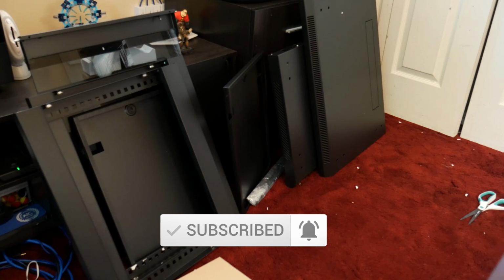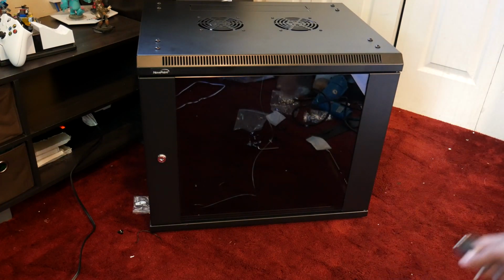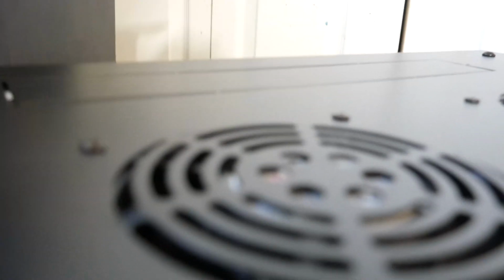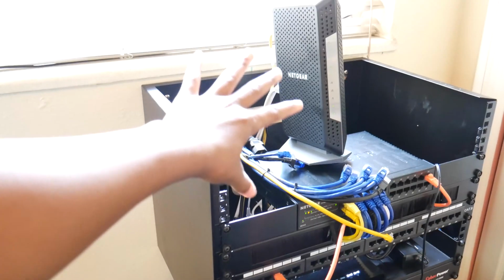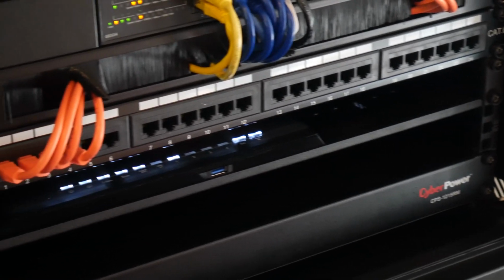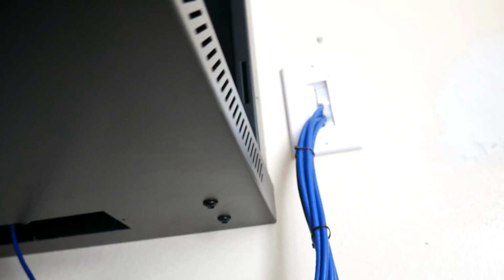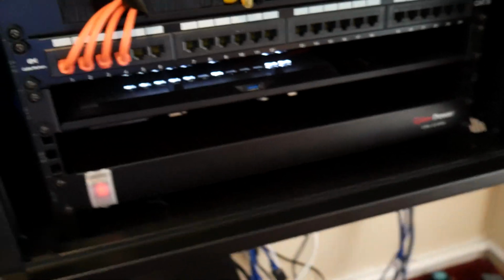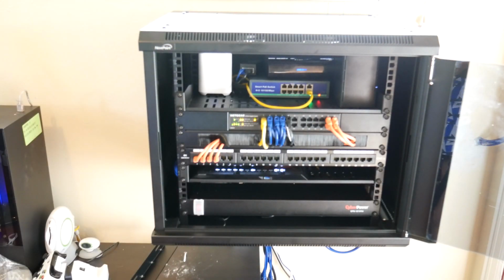Setting Up A New Rack-mount (Part 6)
Ethernet cables

Ethernet couplers:

Poe switch:

Wall cable pass through:

Rack mount:

Patch Panel:

Rack Nuts:

1U Rack Shelve

1U Pdu:

Patch Panel Punch Down Tool:

1U Brush Panel::